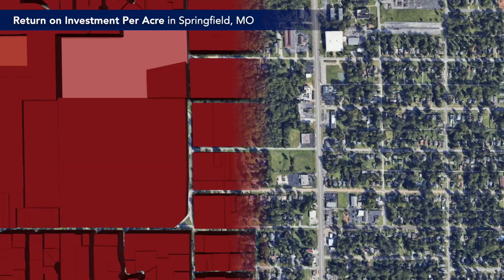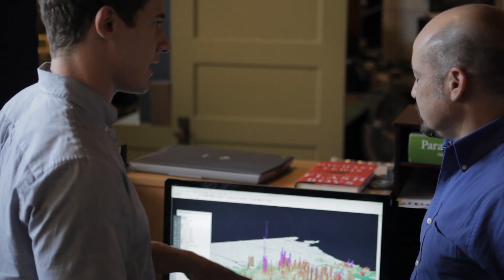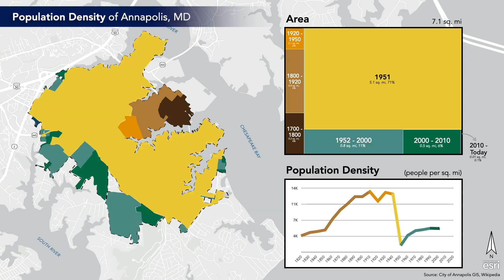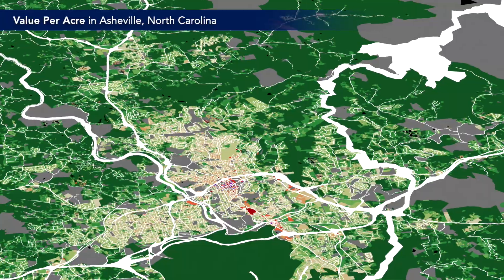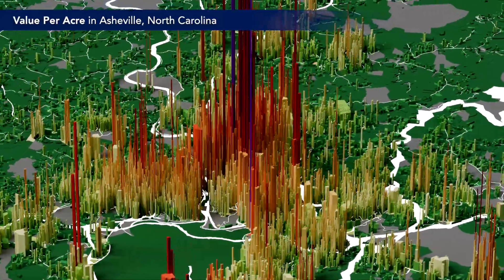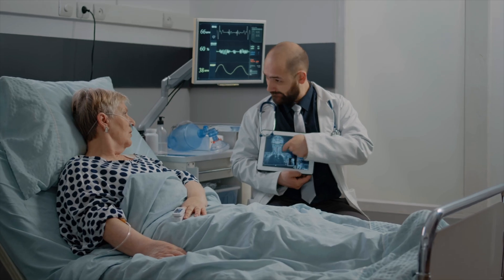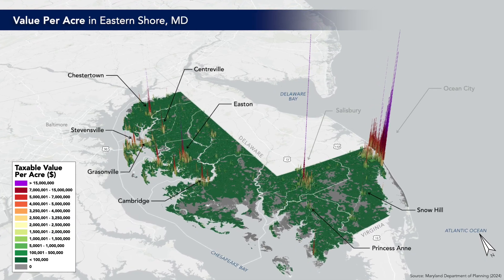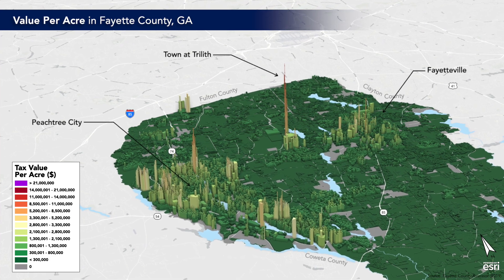American Cities Have a Data Problem.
American cities are broken, but it can seem nearly impossible to understand why. Urban3 brings data visualization to the conversation so that the average person can understand what is going on, and cities can make better informed decisions.

*Note: We follow the data, which says that title and thumbnail optimization are effective! If you notice us changing around the titles and thumbnails, that's why.